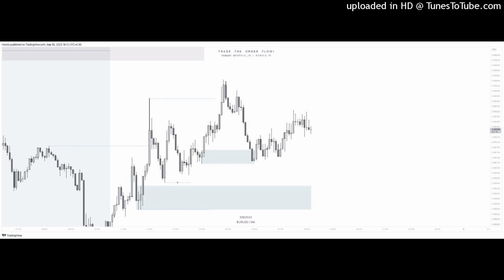5. Major and Minor Pairs